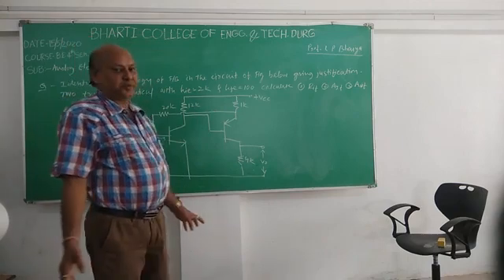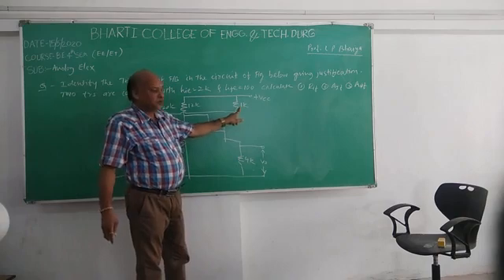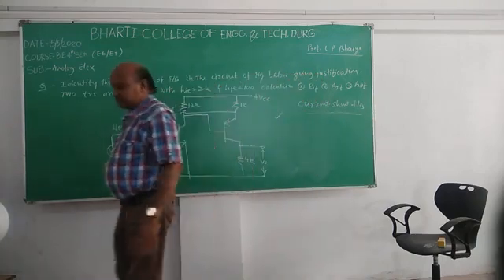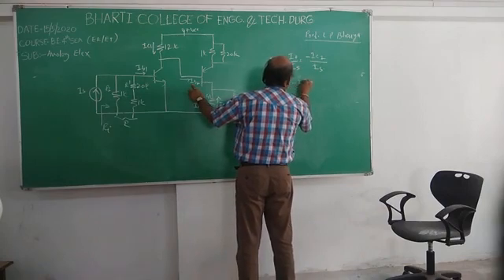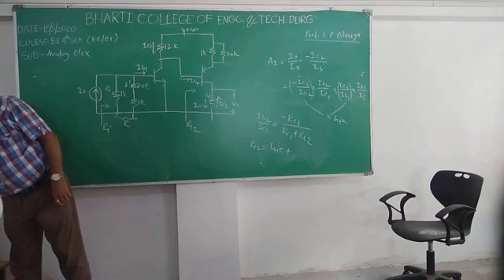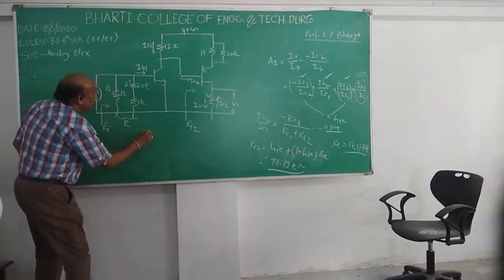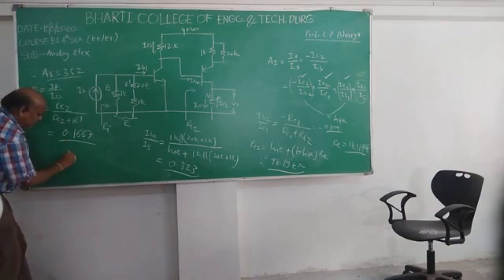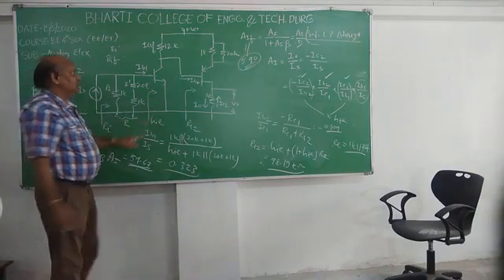AE Currunt shunt fb numerical 15 05 2020 BY L P BHAIYA